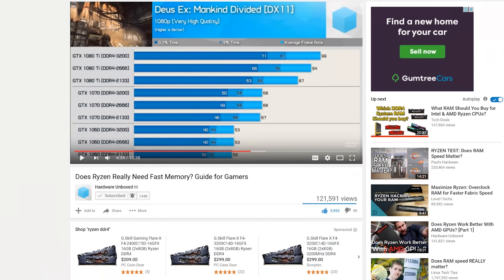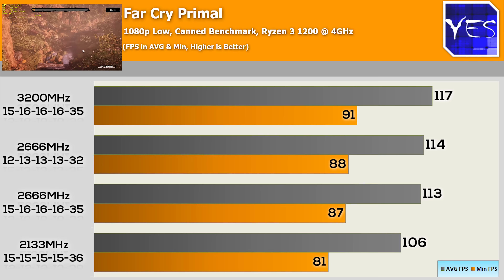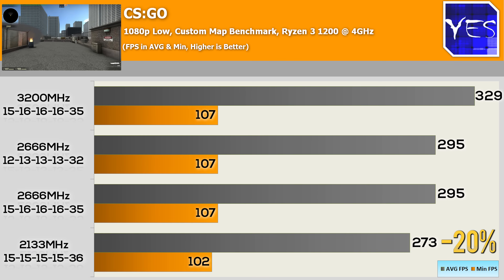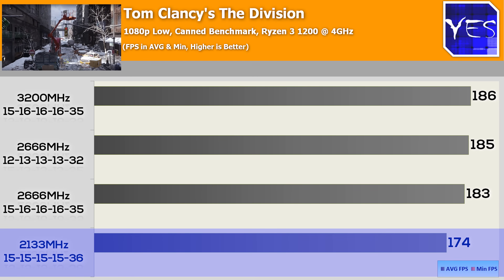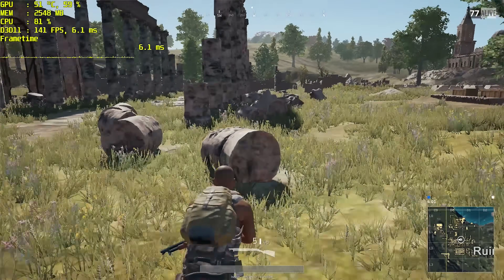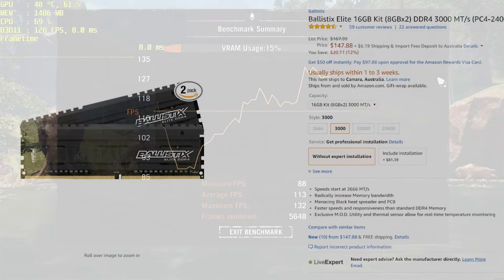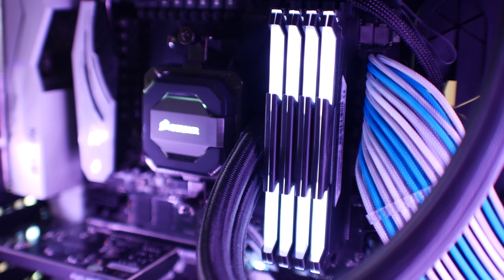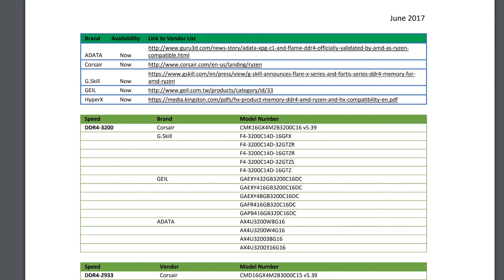Ryzen 3 GAMING Performance & MEMORY Speeds... 2133 Vs. 2666 Vs. 3200Mhz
So how fast a memory speed do you need & does DDR4 Memory Speeds and timings affect AMD Ryzen in Gaming? Well today I test out 3 different memory speeds, 2133mhz, 2666 & 3200 in games like Tom Clancy's The Division, Dota 2, CS:GO, Far Cry Primal & PuBG and I also throw in a tight timings version to see how that affects performance as opposed to higher memory speeds and the results are... interesting as always :).

Enjoy the Content?